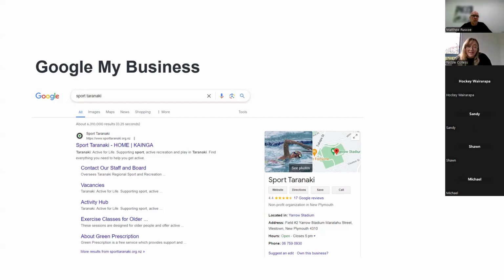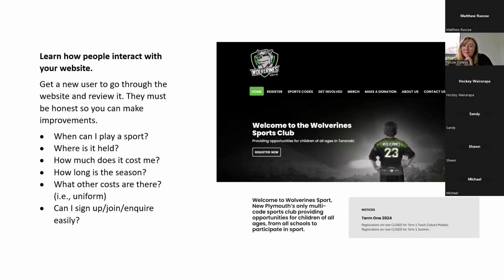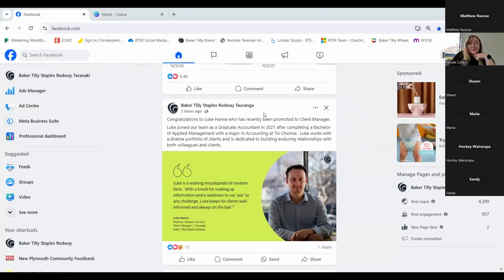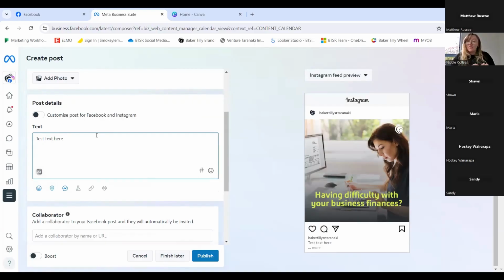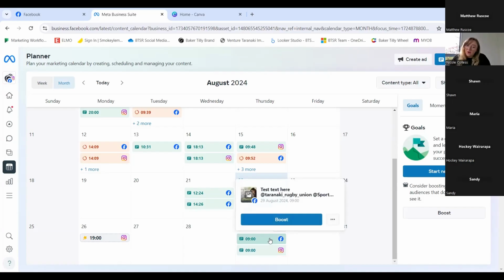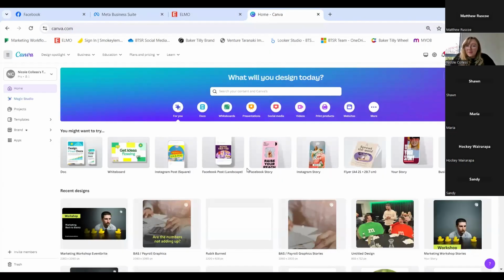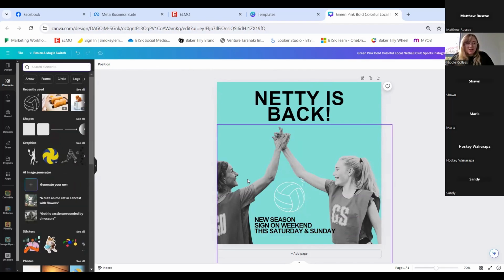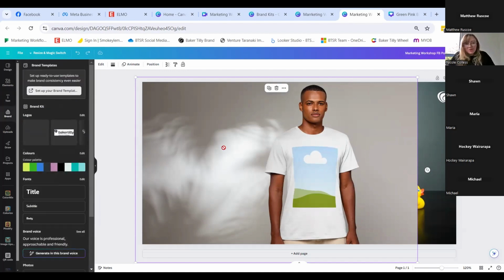Marketing Webinar 22/08/2024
This webinar covers the world of marketing with a high-level focus on ways to use your existing marketing channels.

Presenter: Nicole Colless from Baker Tilly Staples Rodway Hawke's Bay

Topics included will be:
• Why is Google important/how it can help best practice
• How to best use your website
• Facebook and Instagram – basic, tips and tricks

This is an opportunity to enhance your marketing skills, extend your sport codes' reach, and engage more effectively with your audience.